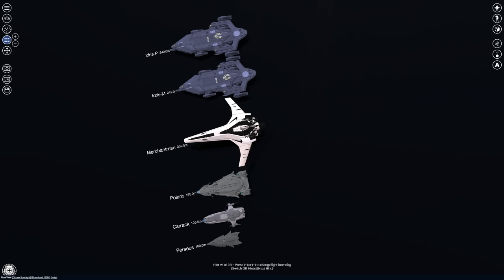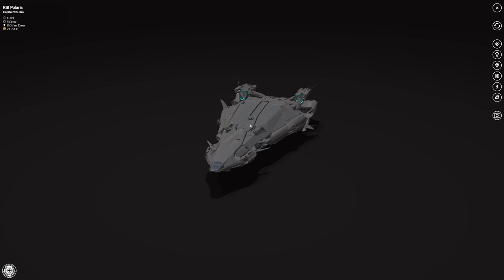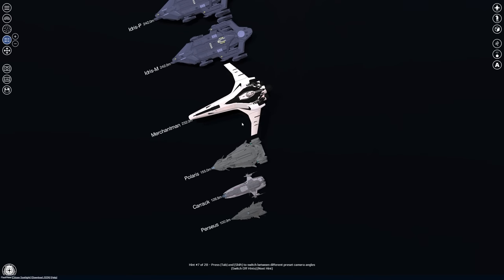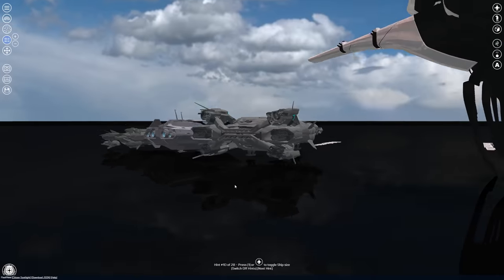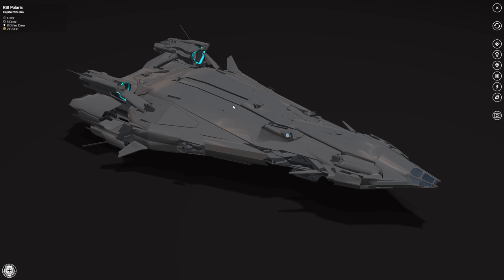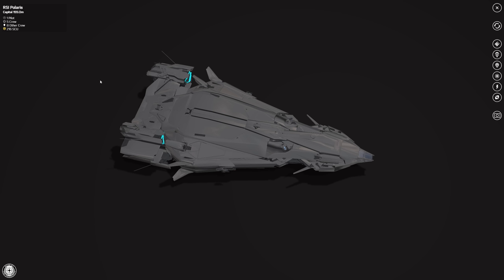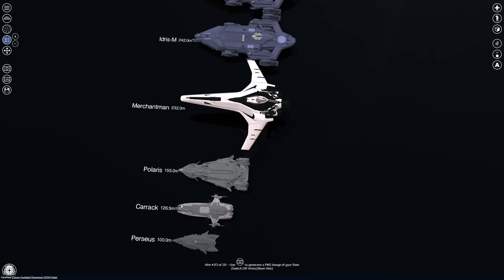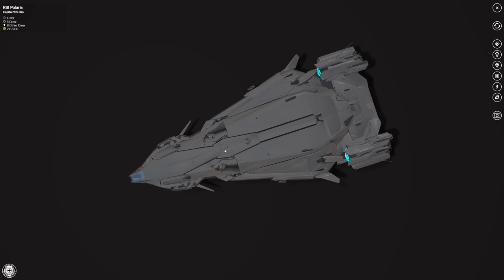POLARIS COMPLETE RECONCEPT IN STAR CITIZEN?...